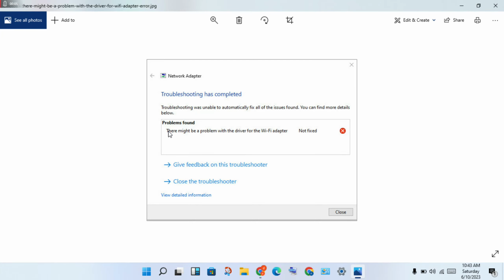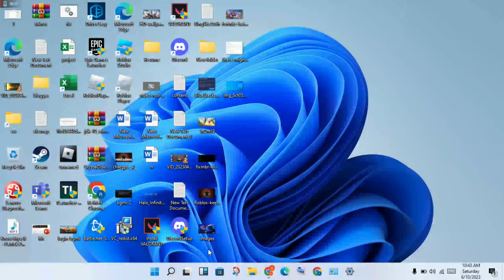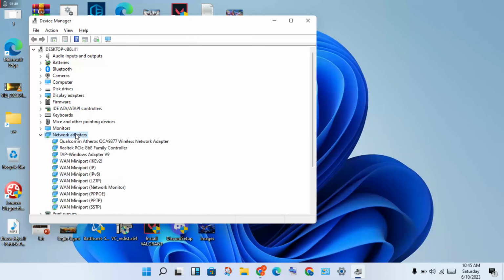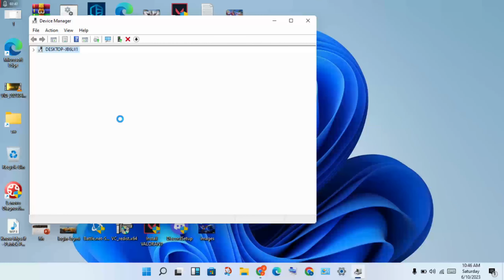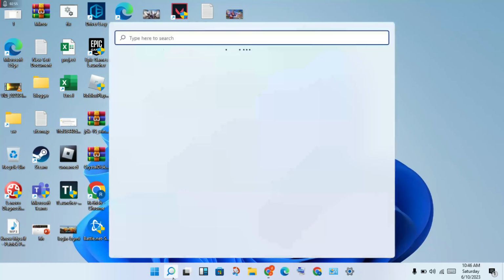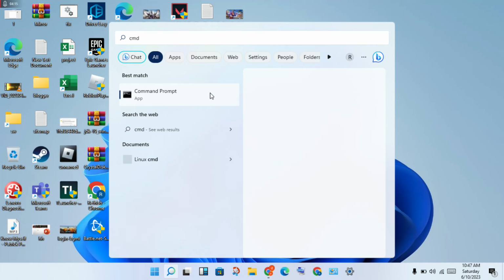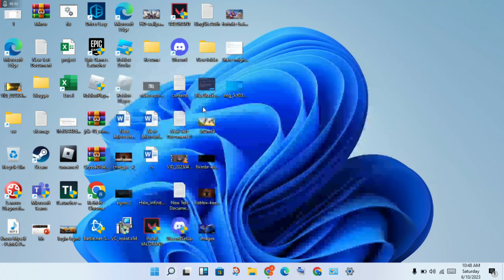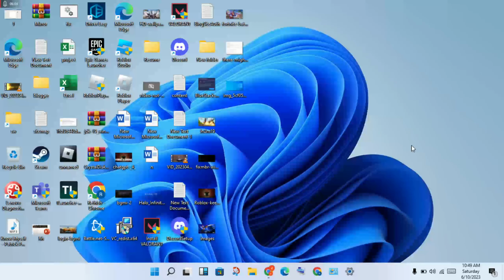How To Fix There Might Be A Problem With The Driver For The WiFi Adapter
In the search box on the taskbar, type device manager, and then select Device Manager from the list of results. Expand Network adapters, and locate the network adapter for your device. Select the network adapter, select Update driver - Search automatically for updated driver software, and then follow the instructions.

there might be a problem with the wifi adapter windows 11
there might be a problem with the driver for the ethernet adapter
driver for wifi adapter not working
the wireless network adapter is experiencing problems
wifi adapter driver windows 10
windows couldnt automatically bind the ip protocol stack to the network adapter
wifi adapter corrupted
driver issue 104
there might be a problem with the driver for the wifi adapter windows 11
there might be a problem with the driver for the wifi adapter reddit
there might be a problem with the driver for the wifi adapter not fixed
there might be a problem with the driver for the wifi adapter lenovo
there might be a problem with the driver for the wifi adapter surface pro
microsoft surface there might be a problem with the driver for the wifi adapter
lỗi there might be a problem with the driver for the wifi adapter
cara mengatasi there might be a problem with the driver for the wifi adapter
sửa lỗi there might be a problem with the driver for the wifi adapter
windows 10 there might be a problem with the driver for the wifi adapter